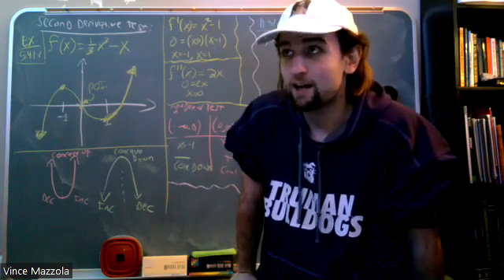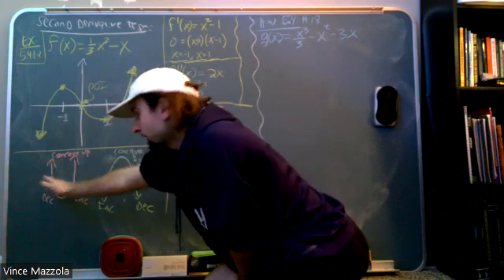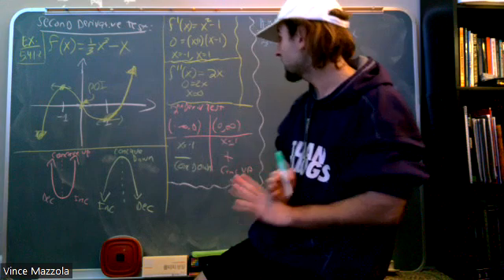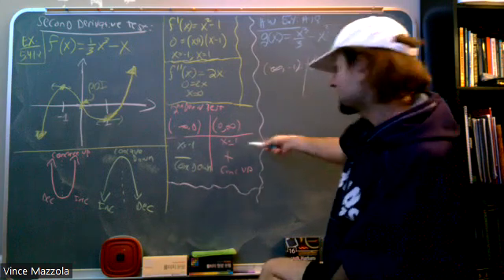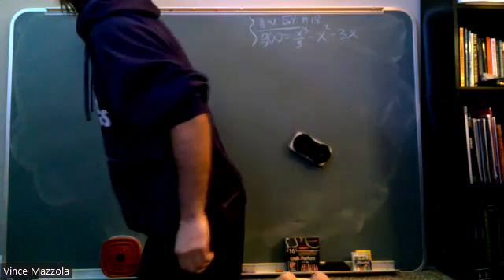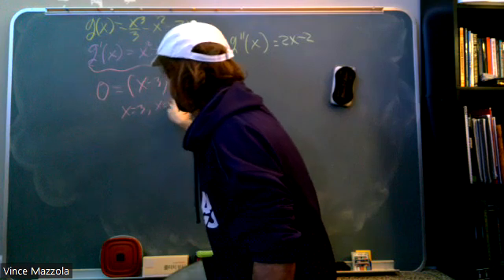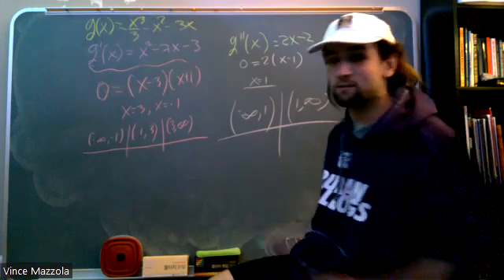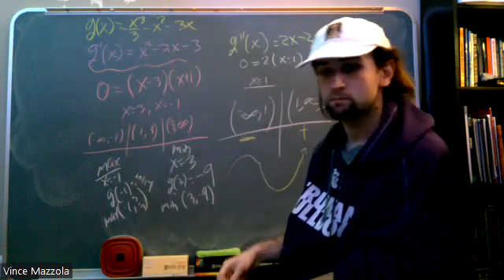Calculus AMI Video 1/16/2024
Calculus is the buildup of plaque in your teeth.
Calculus Pro shares how to avoid concavities; no flossing needed!